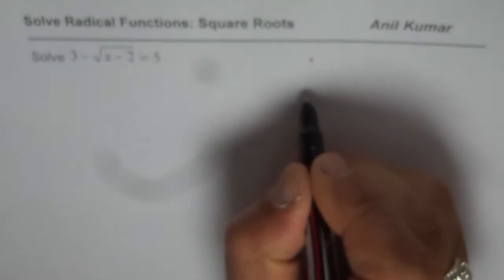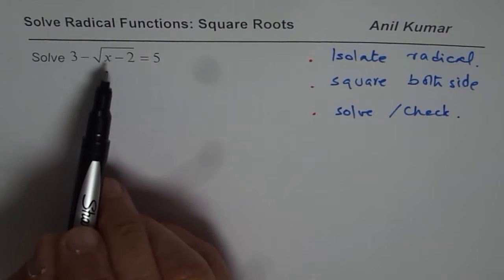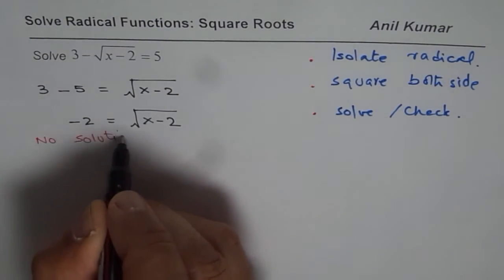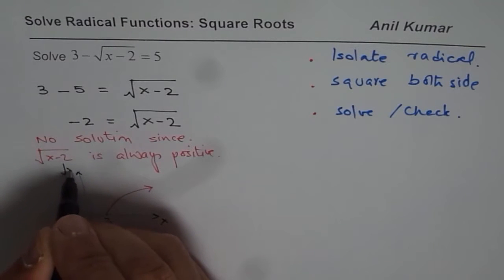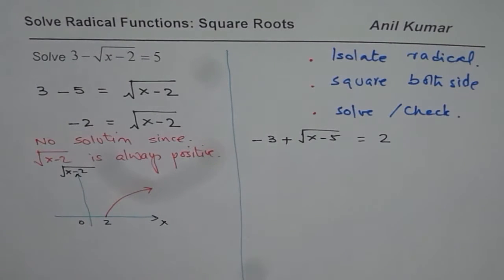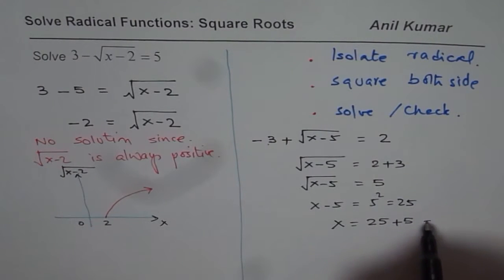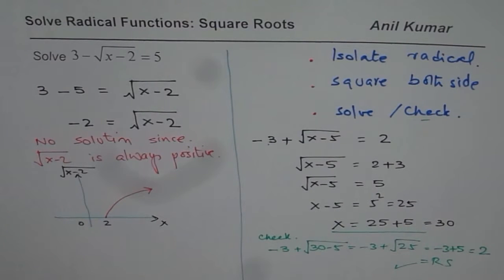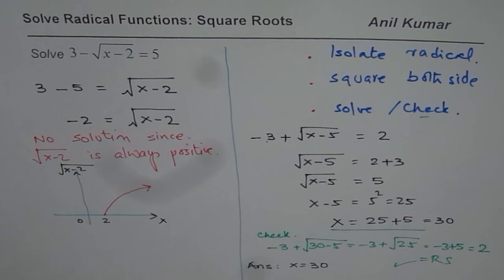Solve equation with square root 2